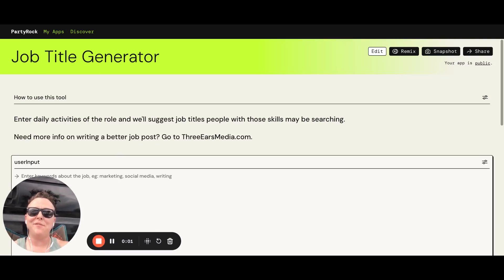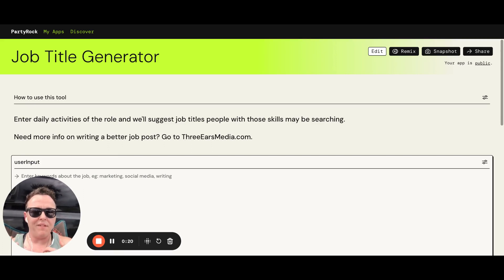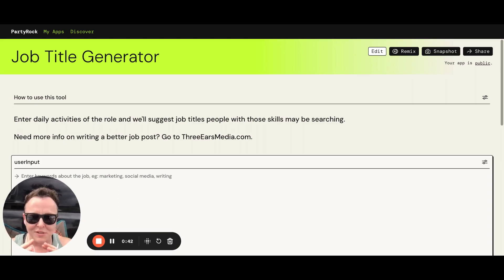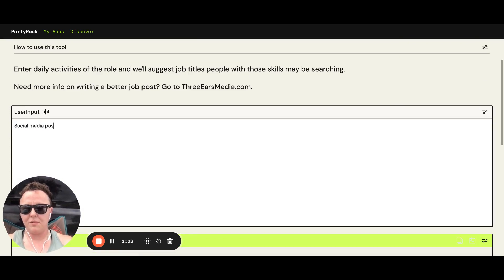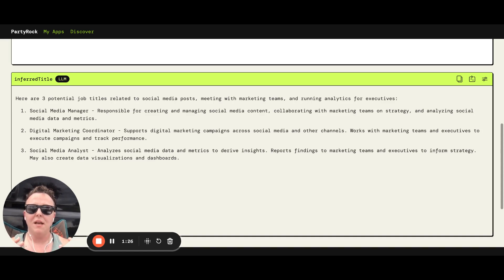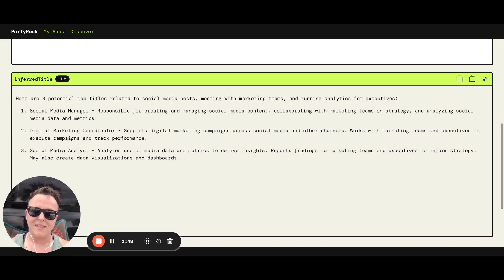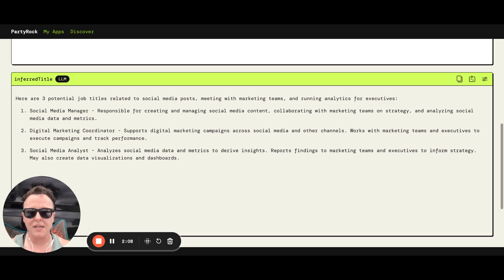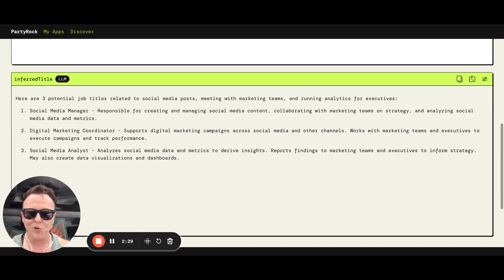How To Pick The Right Job Title For Marketing Your Post : AI Job Title Generator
In this video, I'm sharing my new (free!) job title generator. I'll tell you why it's so important that you pick the right title for job postings to attract candidates and how it affects the visibility of the posting. I will show you how the tool works by entering daily activities of a role and generating alternative job titles. I'll also teach you how to compare the traffic for different job titles using Google Trends.